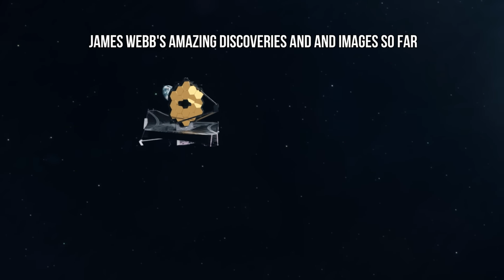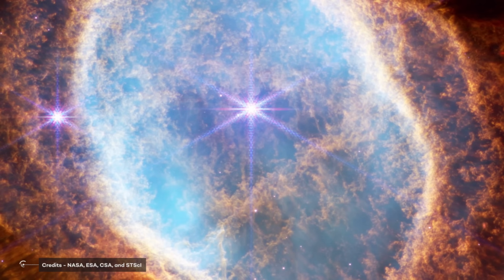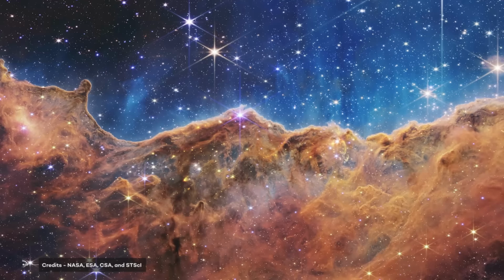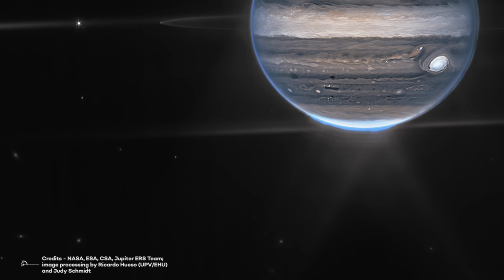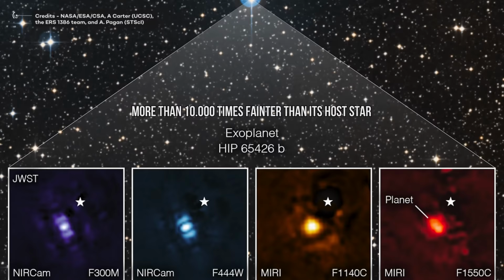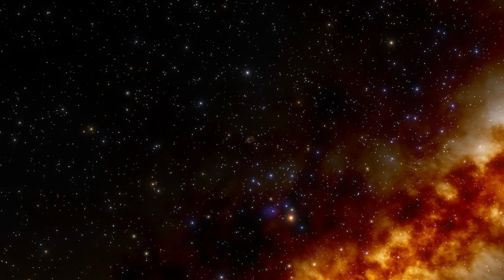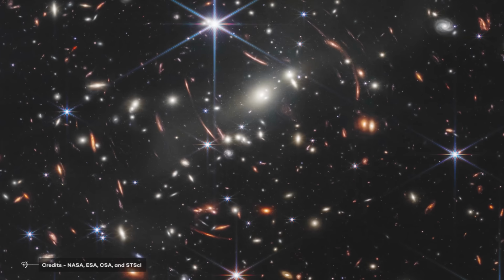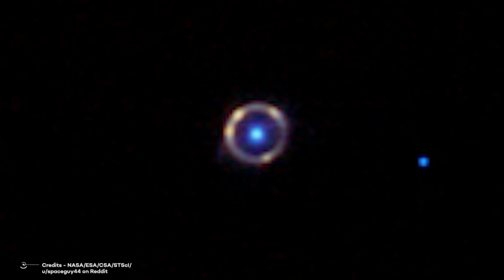James Webb's Amazing Discoveries And Images So Far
Being the most powerful space telescope is not easy. People, scientists, engineers, everyone has high expectations! But luckily, the James Webb Telescope didn't disappoint anyone.
It was launched on Christmas 2021. Its first goal was to reach the Lagrange point L2, an equilibrium point in the Sun-Earth system, and to start orbiting around this point.
It nailed it, and it didn't have a single moment to chill, because people wanted it to be operative as soon as possible!

So it carefully started preparing everything: the 18 hexagonal mirror segments, the sunshield, and the instruments. And once ready, it started sending us pictures of the universe as we had never seen it.
Looking through Webb's eyes, our understanding of the cosmos is changing – and will change forever:

This video is a summary of all the magical things Webb showed us so far!

This is the first-ever direct image of an exoplanet taken by Webb.
What Webb discovered is that this planet has a sodium-rich atmosphere. To be fair, other observations had already confirmed that, but Webb's spectrum is the most detailed of its kind to date!

But this is not the end of the story, because some days later, Webb put his eyes on Wasp 39b, and he found something incredible.
In this enormous image, you can see and admire Stephan's quintet, discovered by the French astronomer Edouard Stephan in 1877.

Video Chapters:
00:00 Intro
01:10 the southern nebula ring
04:42 Jupiter Pic
06:28 First image of an exoplanet
09:12 Stephan's quintet
11:35 the oldest galaxy discovered